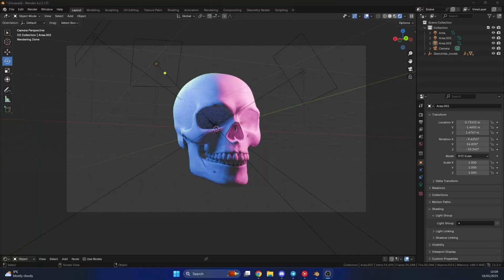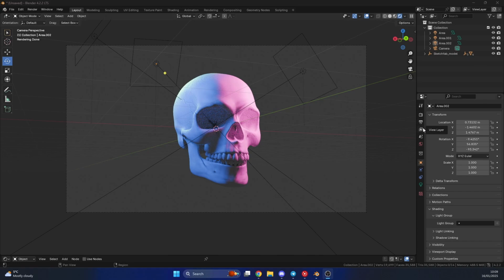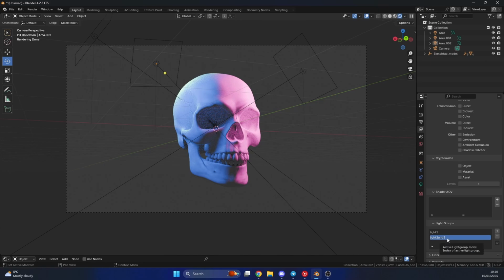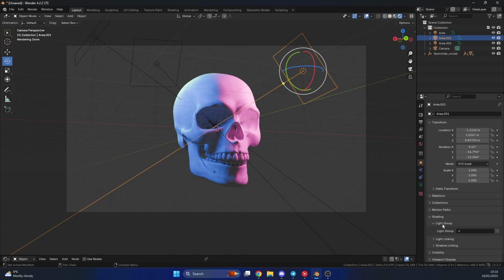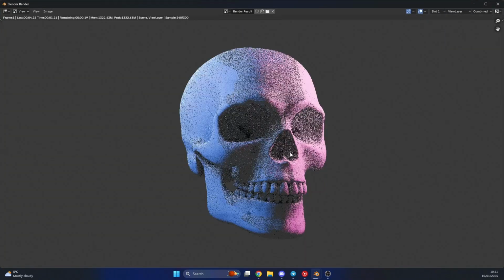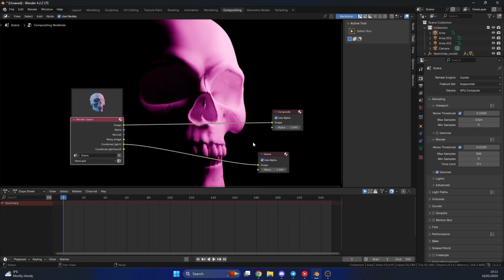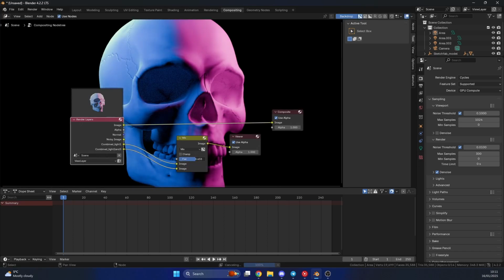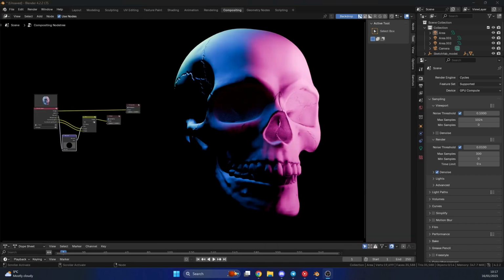Using Light Groups in Blender Cycles (Render Guide)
Light groups are a powerful tool for compositing and flexibly art directing your scene with your lighting. This video demonstrates the proper way to set these light groups up inside Blender.

Learn more about using Cycles on the Render Network in the Render Knowledge Base